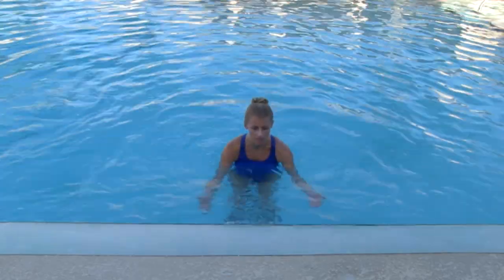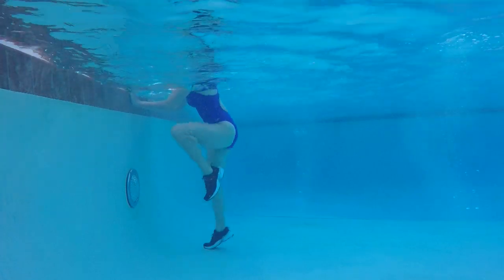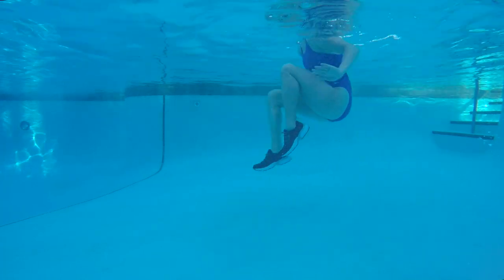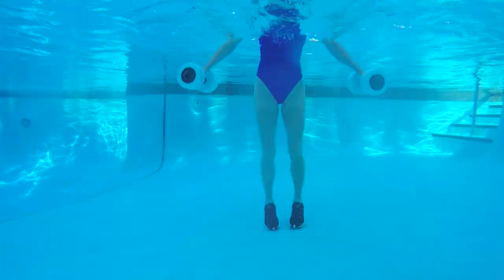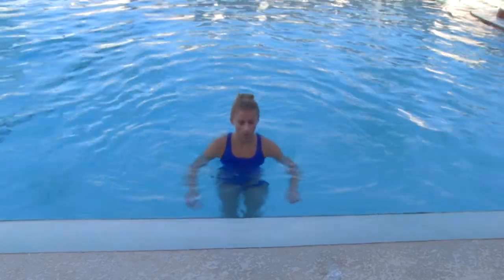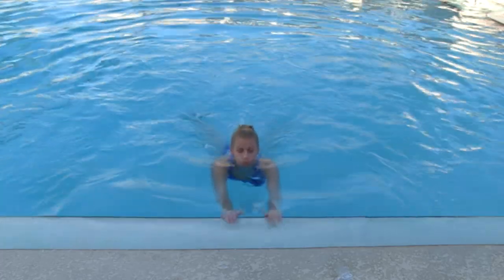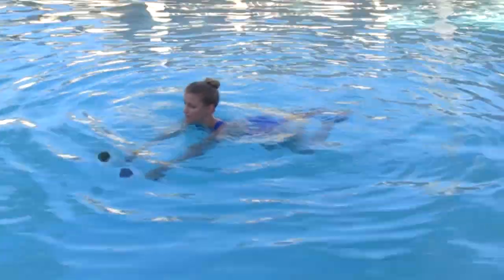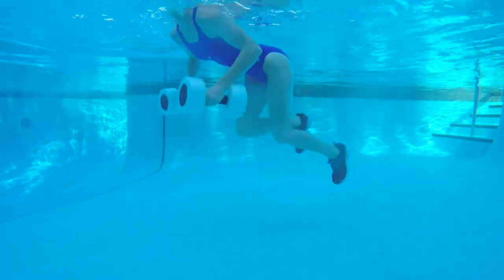Swet Boot Camp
This video features an intense aqua boot camp experience intended for more advanced fitness levels. However, many of the moves can be modified to accommodate less fit participants.  Get wet, S'WET and kill it with 36 different athletic skills and drills using the pool wall, the line on the pool floor and foam dumbbells. You can watch this video directly on the Fitmotivation website.